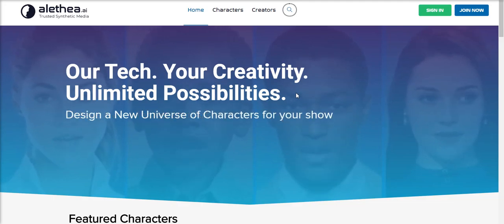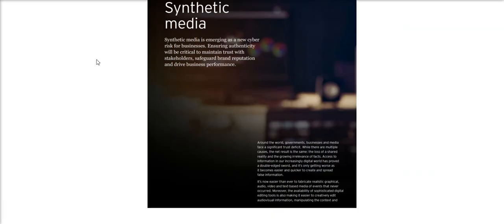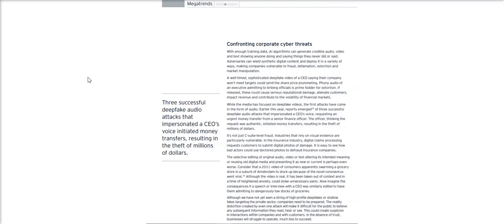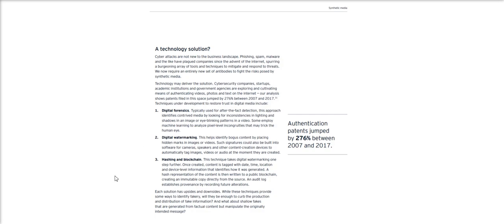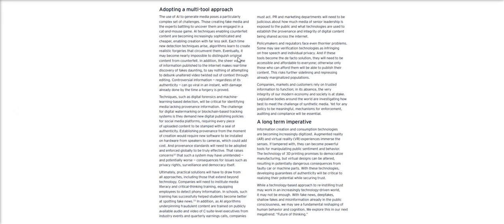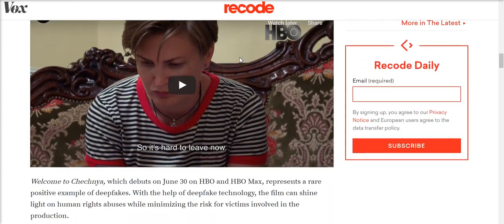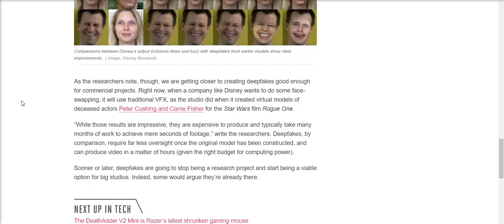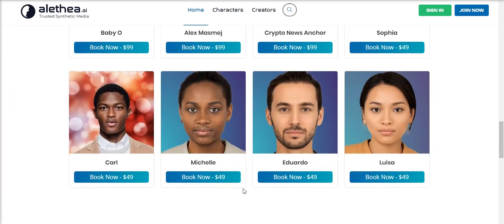Alethea.AI | Synthetic Media Mega-Trend & Blockchain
In order to safely wield the double edged sword that is synthetic media, we will need blockchain mechanisms such as those being developed by Alethea AI to minimize the harmful effects of unlicensed deep fakes and maximize the benefits of permissioned synthetic media in a controlled, profitable, and trustworthy manner.